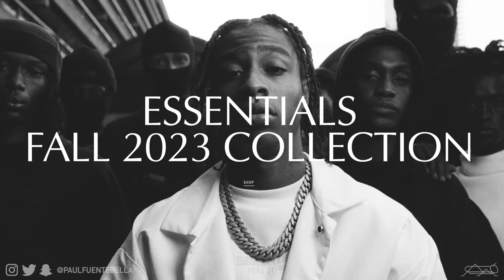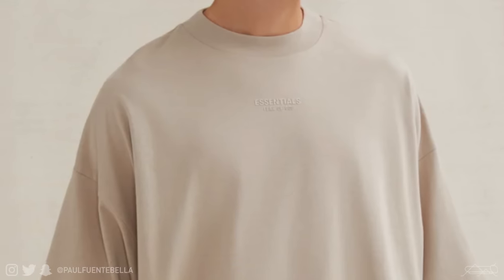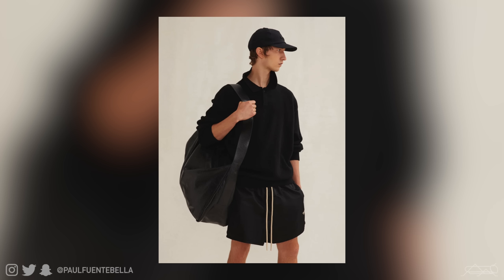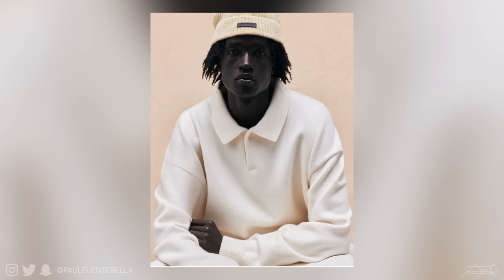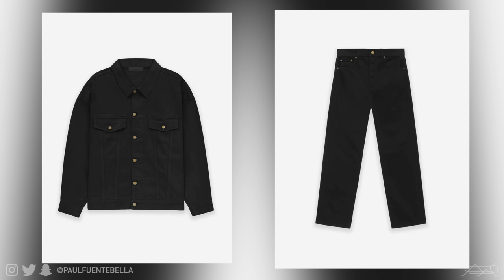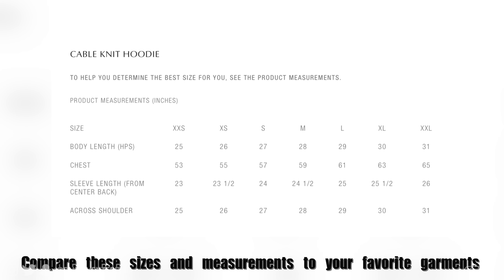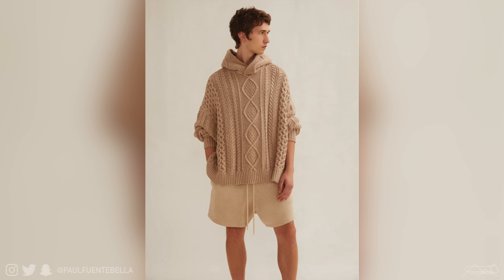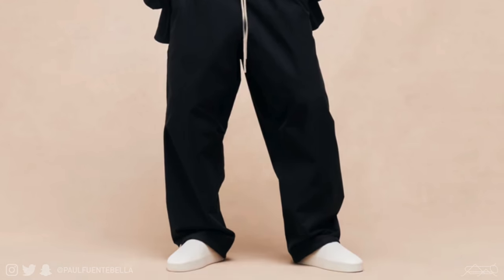Fear of God Essentials FW23 Sizing Guide | WATCH BEFORE YOU BUY!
Today's video: We're taking a look at the Latest NEW Collection from Jerry Lorenzo and Fear of God Essentials FW23. This Fall Winter 2023 collection features: Hoodies, Sweatpants, Baggy Trousers, Shorts, Running Shorts, Sweatshorts, Tee shirt and Beanie. We're going to discuss the details and sizing. Hope you Enjoy and May God Bless you always!

MAIL STUFF MY WAY:

Paul Fuenteballa
23986 Aliso Creek Rd.
Laguna Niguel, CA, 92677
Box #504